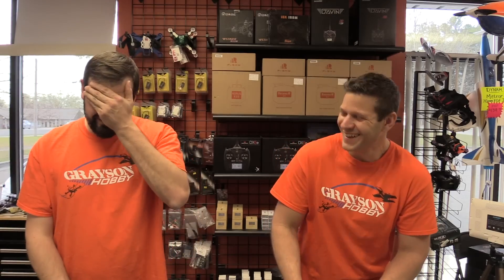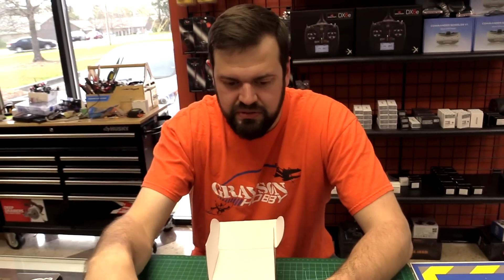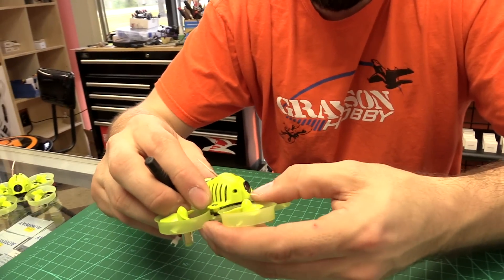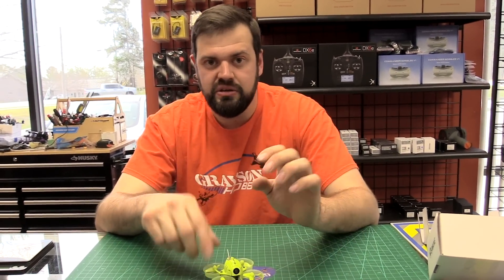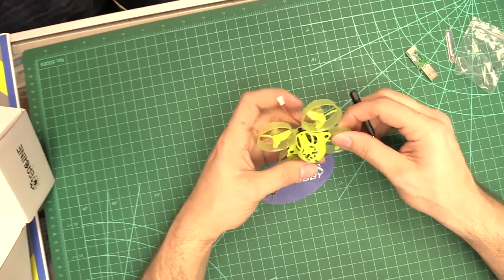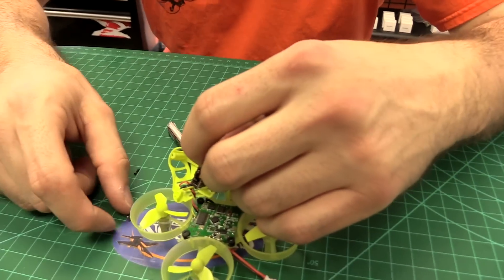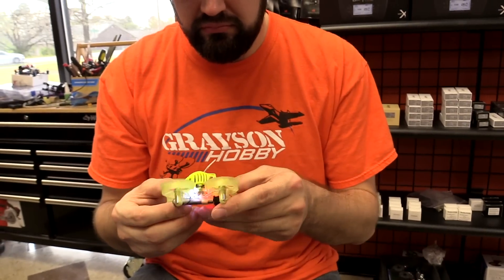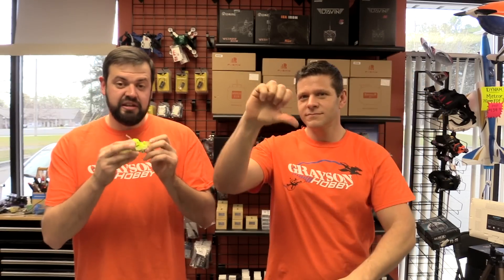Eachine QX65 | Micro FPV Quad | Beginner Friendly Advanced Features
If you want to learn BetaFlight then the Eachine QX65 just might be for you.  The Qx65 comes with the Eachine BeeCore V2.0 AND BetaFlight OSD.  Lots of advanced features in a tiny 65mm quad.

This TinyWhoop style quad is perfect for the indoors and is small and light enough for experimenting in betaflight 3.2.2.

If you do not want to tinker and just want to fly, then the KingKong Tiny6x will be better suited for you.

USA Warehouse
Eachine Qx65 - FrSky, FlySky, DSM2

USA Warehouse
KingKong Tiny6x Advanced Package